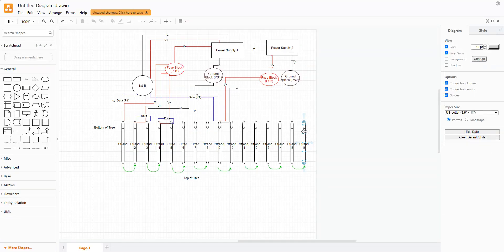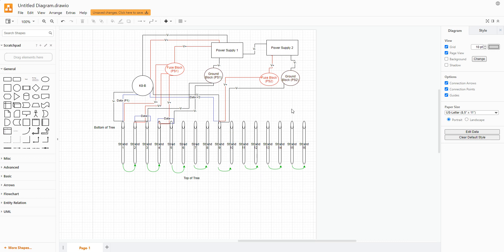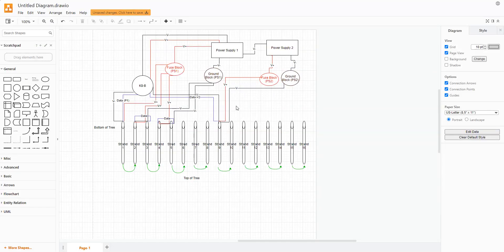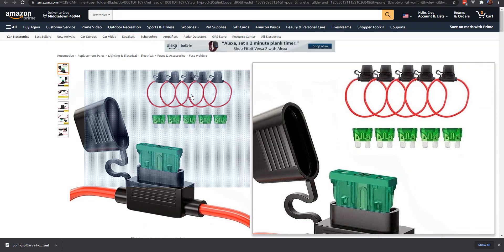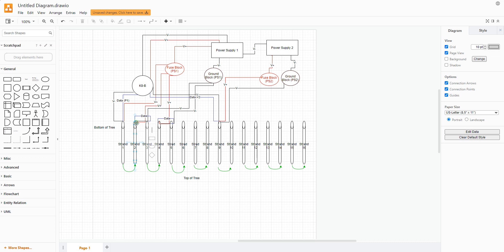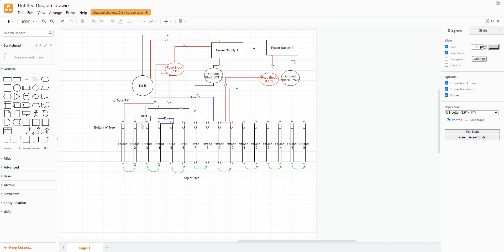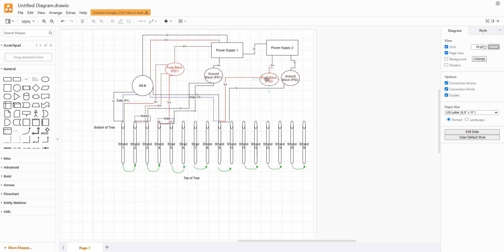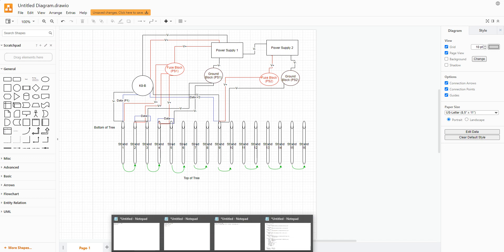Power Injecting a Mega Tree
Discussing how to power inject a mega tree